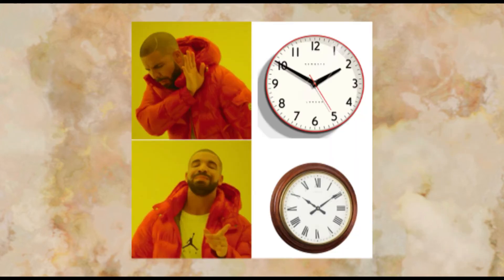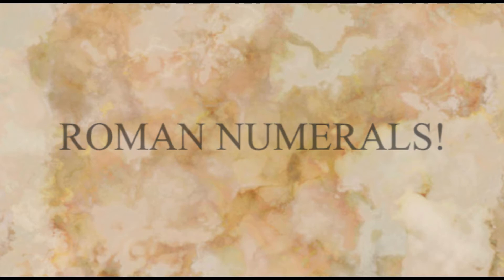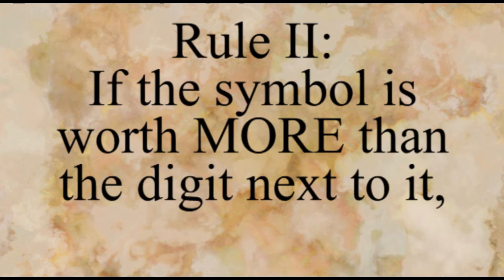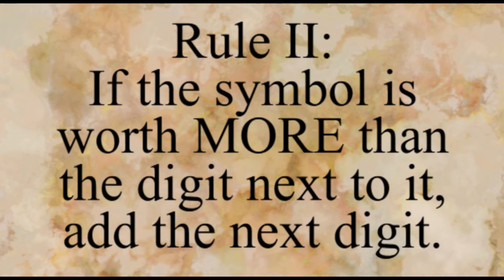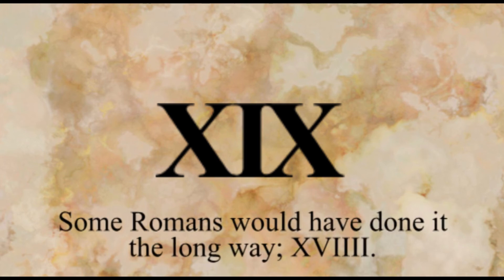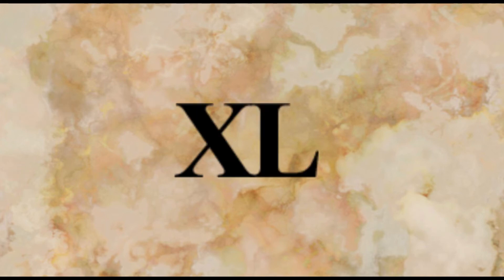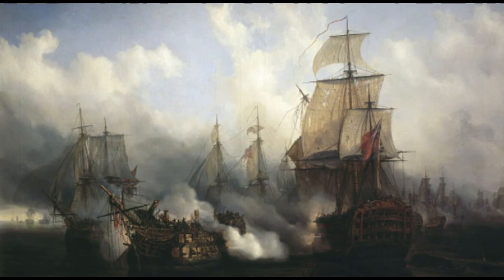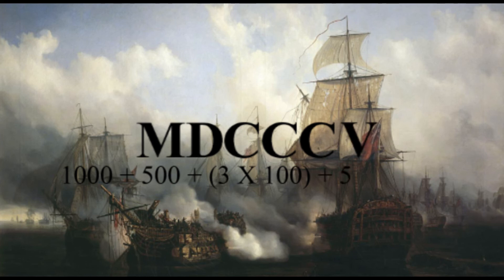How to Read Roman Numerals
Rocky V plus Rocky II equals Rocky VII! Adrian's Revenge!

Answers:
CDXX
LXIX
CMXCIX

2401
99
134